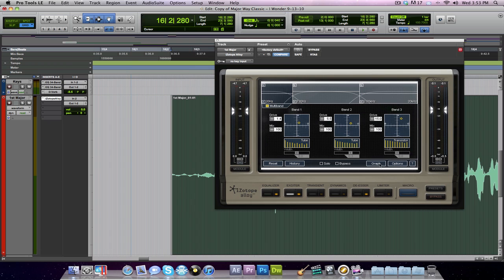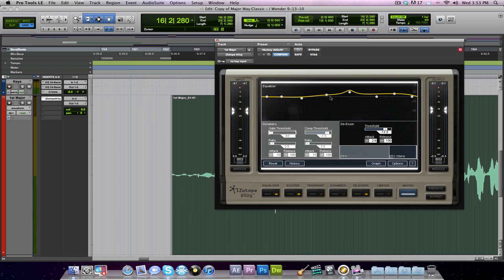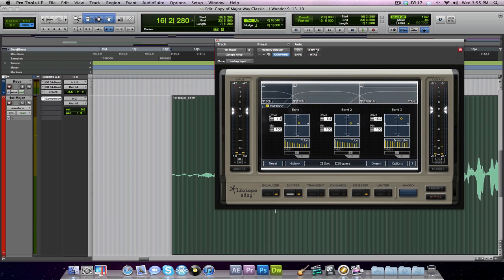iZotope Alloy Vocal Setup.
in this video, i am showing you guys how to get you lead vocal to Cut throw mix with the iZotope alloy plugin.